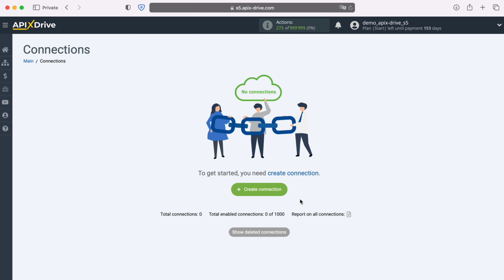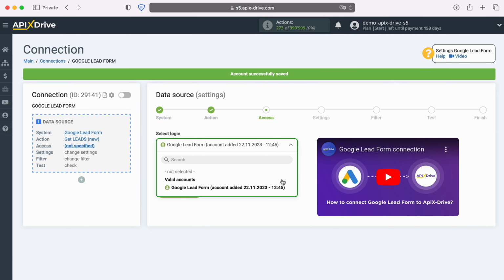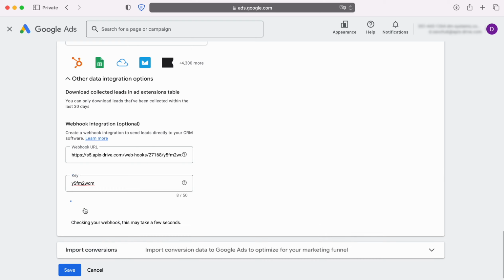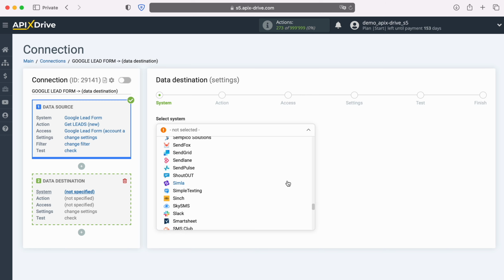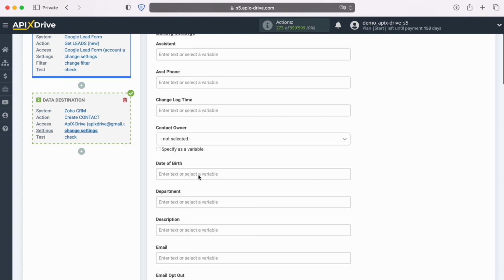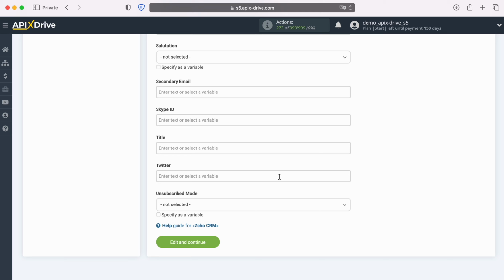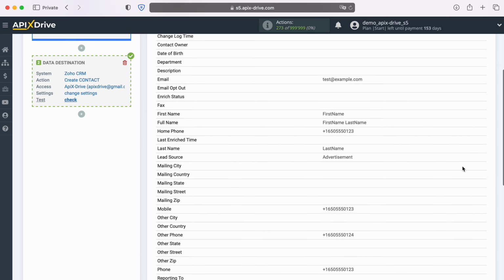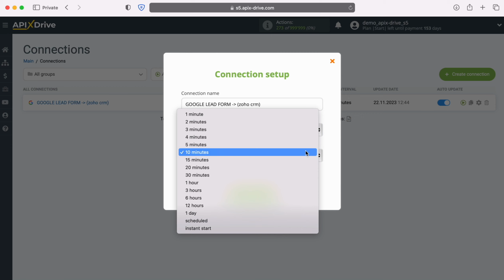Google Lead Form and Zoho CRM Integration | How to Get Leads from Google Lead Form to Zoho CRM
How to Get Leads from Google Lead Form to Zoho CRM? Integrate Google Lead Form and Zoho CRM with ApiX-Drive

In this video tutorial, we will learn:
✓ How to connect Google Lead Form and Zoho CRM
✓ How to Add Contacts from Google Lead Form to Zoho CRM

【Video Navigation】
0:00 - Introduction
0:32 - Setting up Google Lead Form as a Data Source
2:21 - Setting up Zoho CRM as a Data Receiver
5:47 - Setting up auto-update

➤  Steps to connect Google Lead Form and Zoho CRM
1. Link your Google Lead Form and Zoho CRM account with ApiX-Drive
2. Select Google Lead Form as your data source App and 'Get Leads' as your action
3. Select Zoho CRM as your data receiver App and 'Add Contacts' as your action
4. Map Google Lead Form fields to relevant fields in Zoho CRM
5. Turn your integration on auto-update.